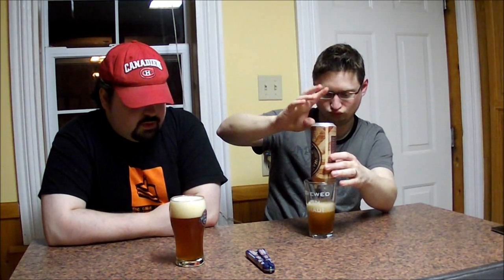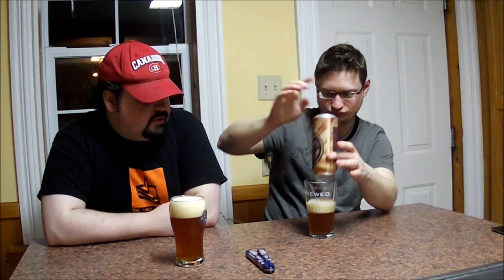Waterloo Amber (Barrel Aged) - #295 - Maxwell Starr's Beer Review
Oak-aged Amber Lager from Ontario, courtesy of the Albino Rhino!
Note: As of May 2012, Waterloo Amber is available in NB.